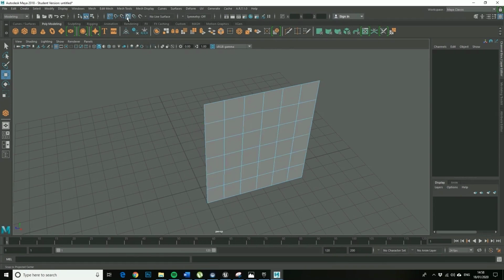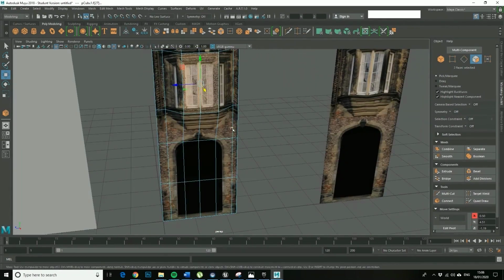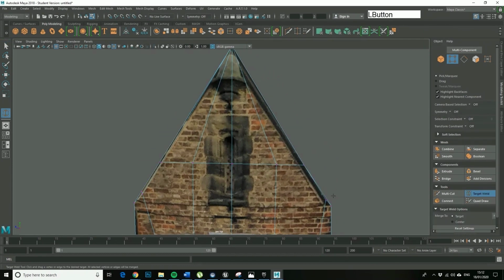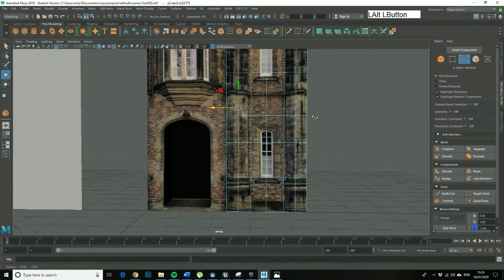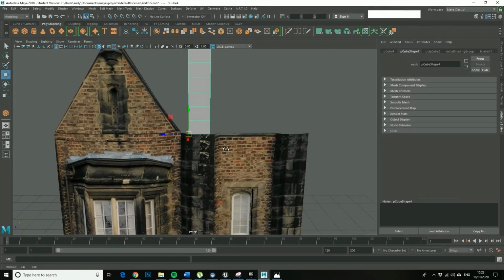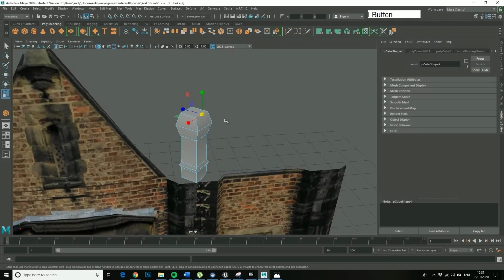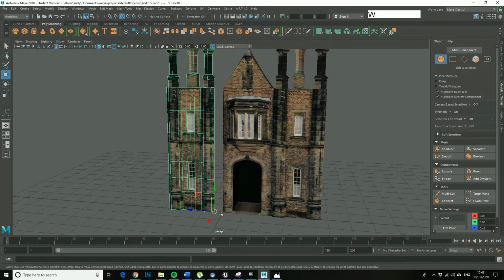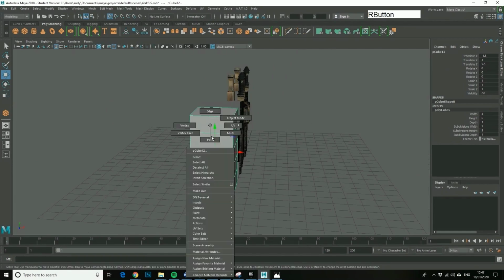Quick FPS 2. Geometry for custom environment assets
A SUPERFAST explanation of how to apply our wrappable modular textures to simple Facade geometry in MAYA in preparation of importing into UNREAL.